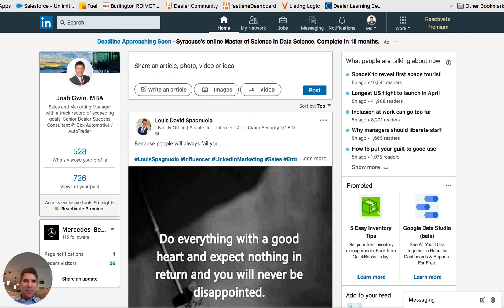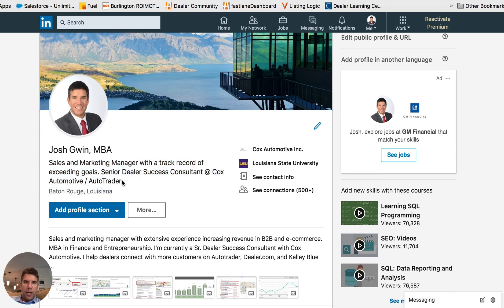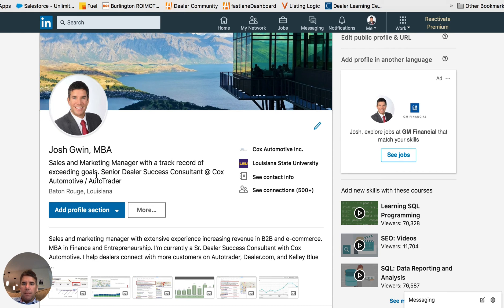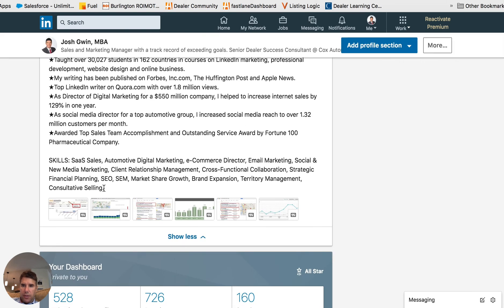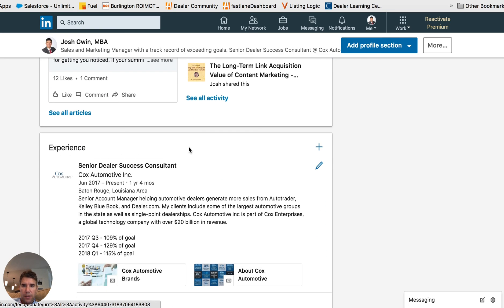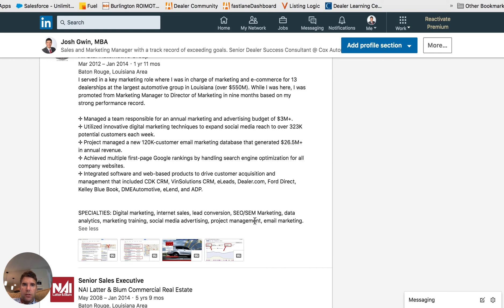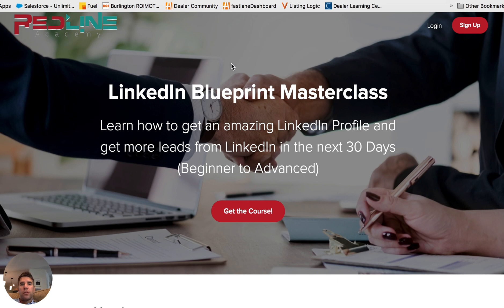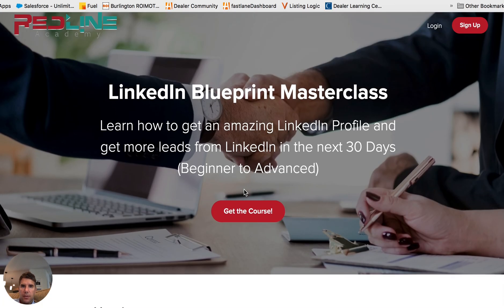Where to Add Keywords to Your LinkedIn Profile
- Check out my LinkedIn Blueprint Masterclass course where I cover how to get an amazing LinkedIn Profile and get more leads from LinkedIn in the next 30 Days (Beginner to Advanced).

- Go here to get my free 19-Step LinkedIn Profile checklist to supercharge your LinkedIn profile.